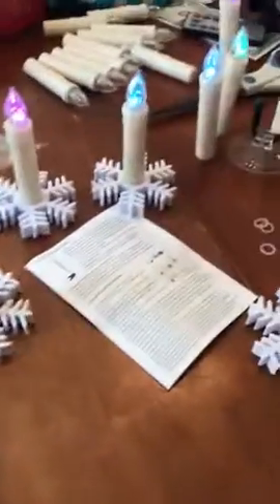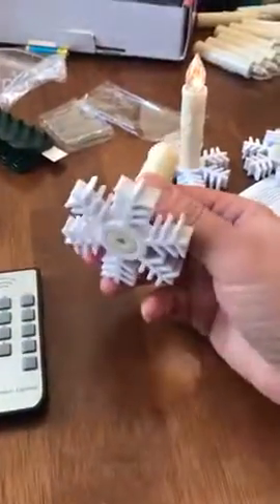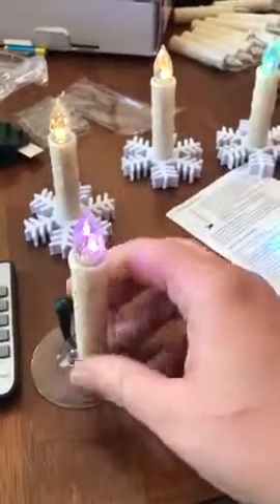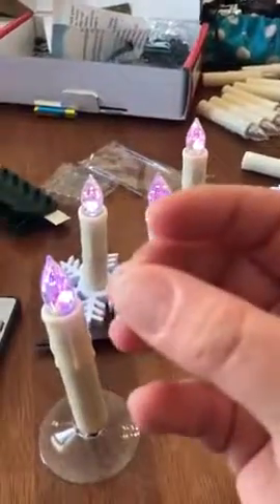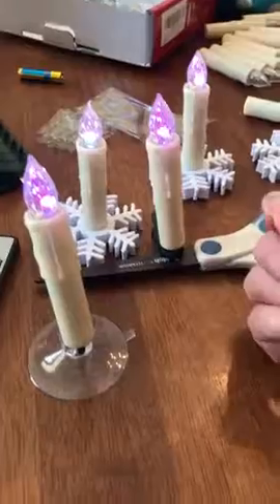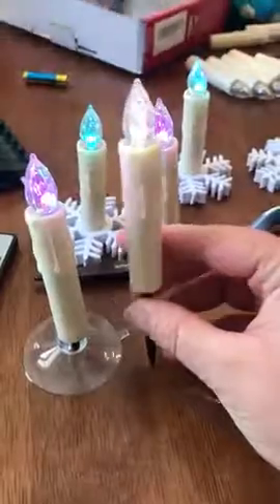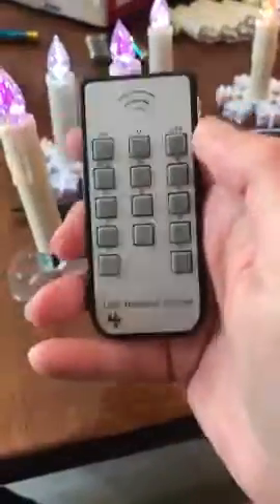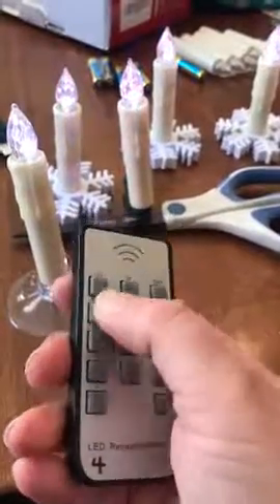20er LED Candles Kit RGB & Warmwhite with Remote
20er LED Candles Kit RGB & Warmwhite with Remote

40/30/20/10 Kit electric taper candles come with 40/30/20/10 PCS AAA batterie,40/30/20/10 PCS spikes, 40/30/20/10 PCS clips ,40/30/20/10 PCS DIY waterproof sealing ring ,12/9/6/3PCS suction cups and plug spines , 8/6/4/2 PCS snowflakes base. They can easily suck on the window, be clipped on the Christmas Tree, and inserted into the garden.
3 modes: ON - continuous lighting, SL - slow flickering, FL - fast flickering. Dimmable + / - modes,people can adjust the lightness at will.For timer function is 6 hours to light 18 hours off for automatic operation. 7 colors available, warm white,multicolored RGB,rot,green,orange,yellow, purple.Choose modes at will to fits for different atmospheres.
Size: 0.6”（1.5cm）Dia x 3.5”（8.9cm）Height,Requires 1 x AAA Battery per Candle ( included). LED Candles kit include wireless remote(CR2025 Battery included) . The remote control uses infrared light of a special frequency.Candles and TV will not affect each other.
With DIY waterproof sealing ring,waterproof IP64, perfect for inndoor and outdoor using.Christmas, Party, wedding,window candles,Garden,display window,bars, churches, temples and anytime. LED Taper Candles are perfect for chandeliers, wreaths, Christmas trees or anyplace a clip candles can be used.
60-day Money Back Guarantee and a 18-Months Replacement Warranty.